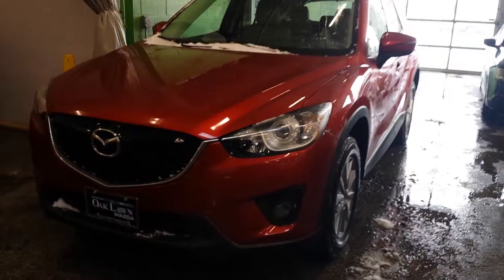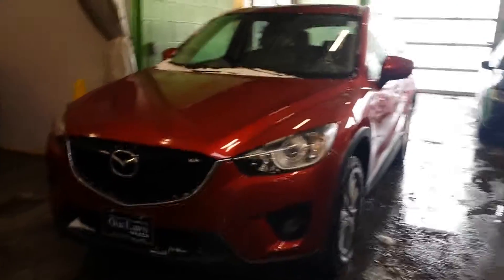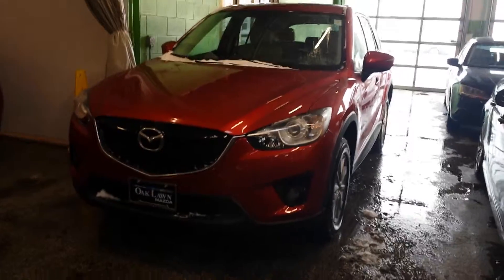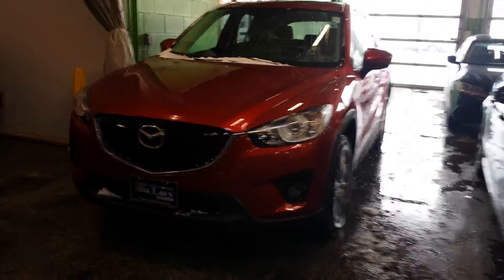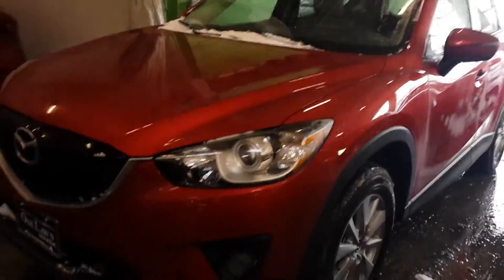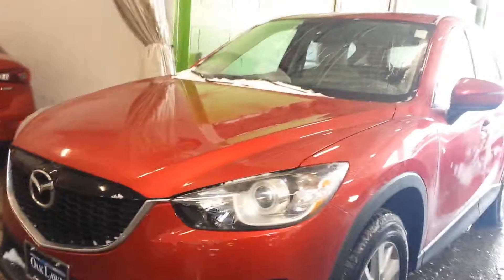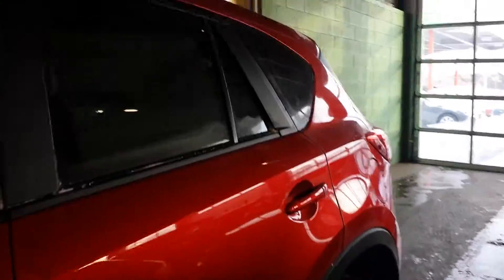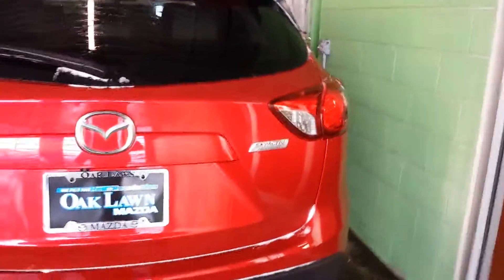2015 Mazda CX-5 AWD Touring Oak Lawn Mazda Chicago Walk Around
2015 Mazda CX-5 AWD Touring Oak Lawn Mazda Chicago Walk Around